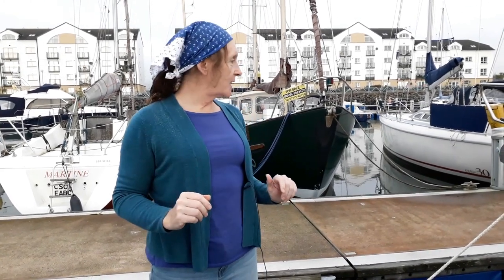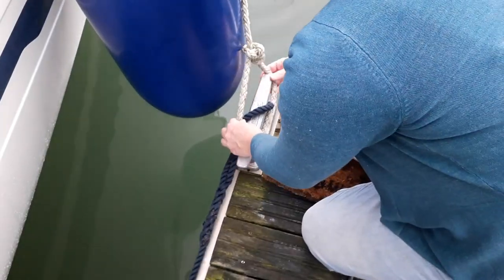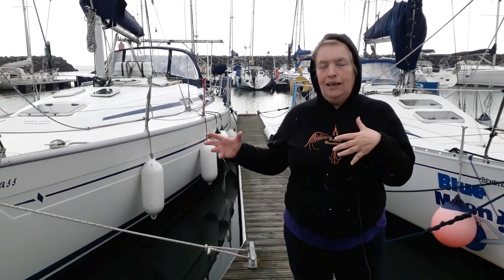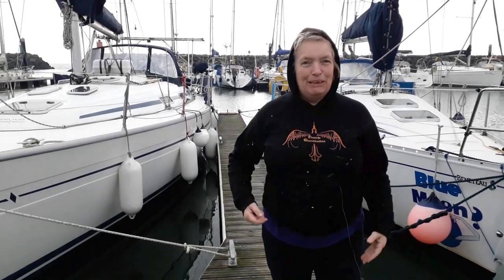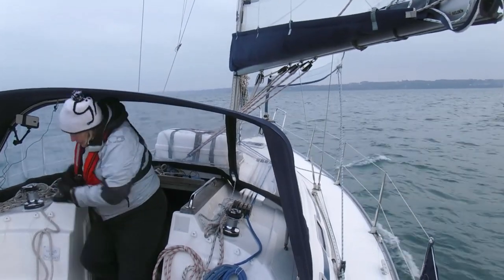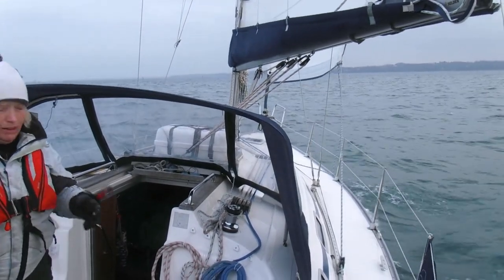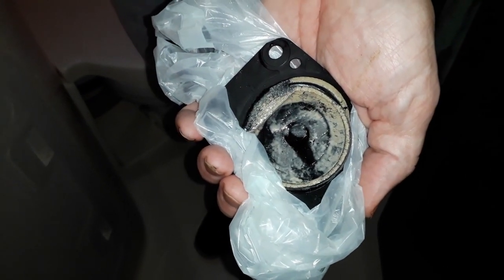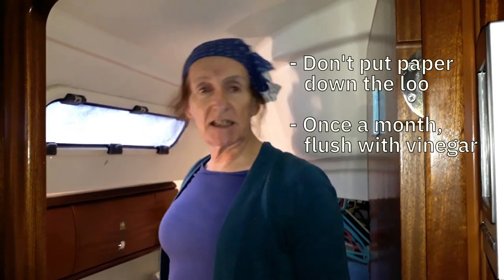Sailing Northern Ireland - Jabsco Marine Head servicing tips - Ep. 160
We offer a Top Tip for servicing a Jabsco Marine Head as well as implementing some advice from Tom Cunliffe on mooring. We also show how NOT to hoist a main sail

00:30 - Simplest mooring method
03:20 - Fly on the wall
17:35 - Jabsco service

Coffee Jar ---

About us

Follow us

/top-tips-for-happy-sailing

Tracktribe - Boardwalk
Tracktribe - Recess
John Deley & the 41 Players - Ersatz Bossa
Doug Maxwell - Rag Time Time